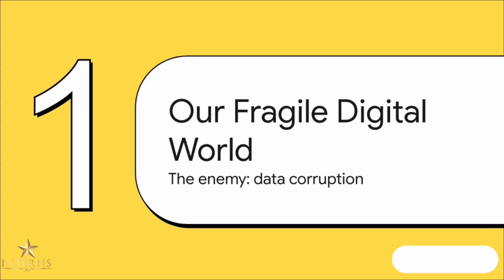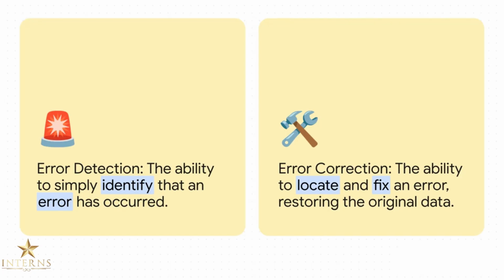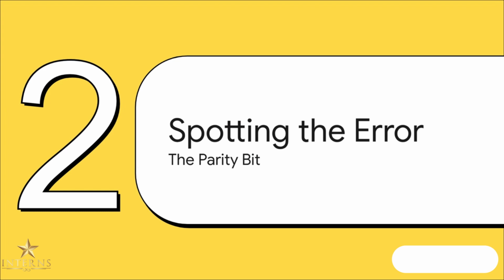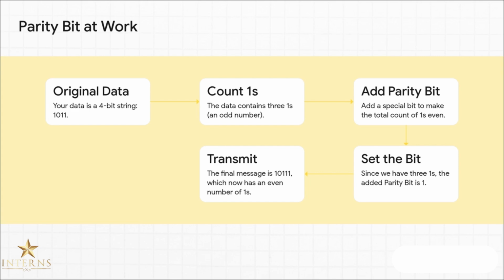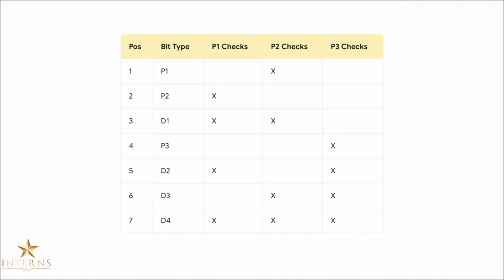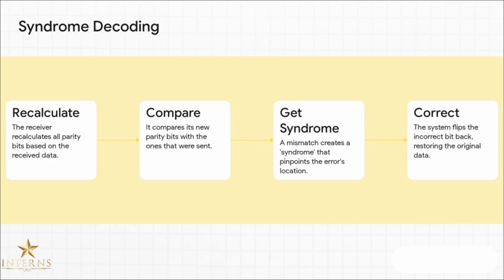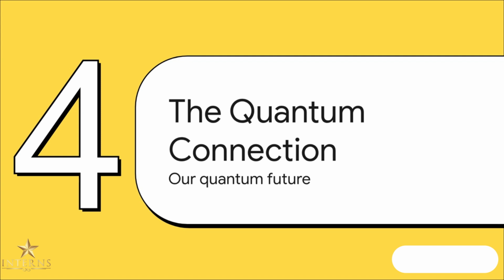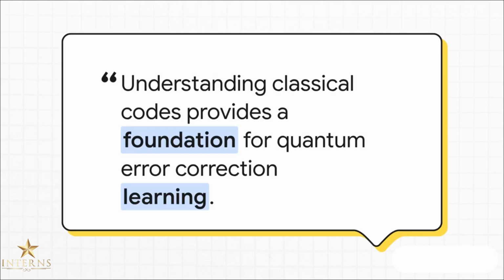📅Day 28 Classical Error Correction Refresher